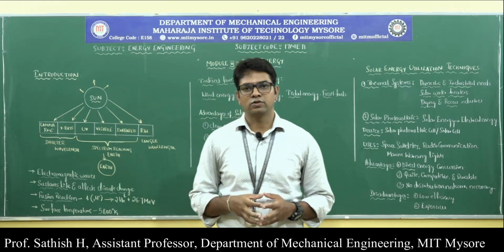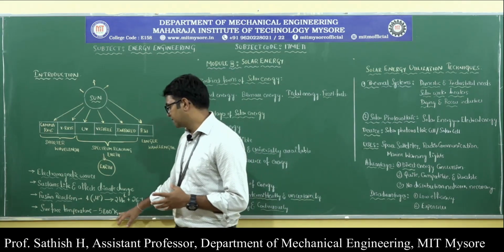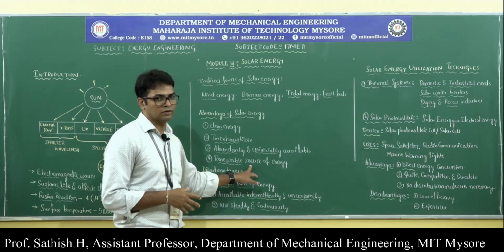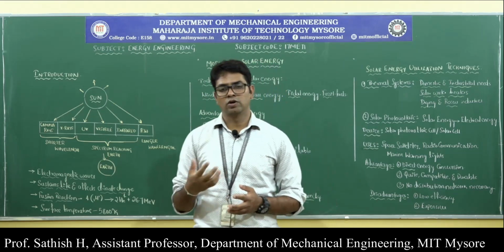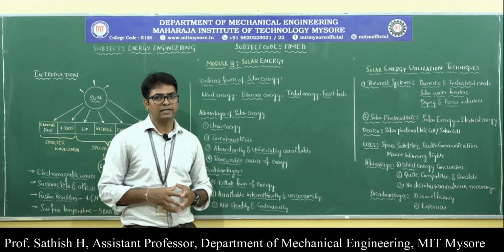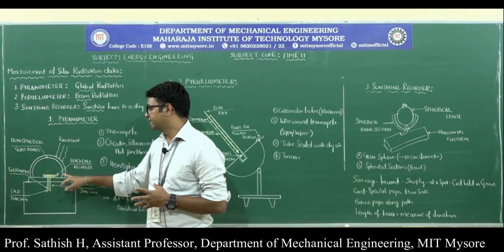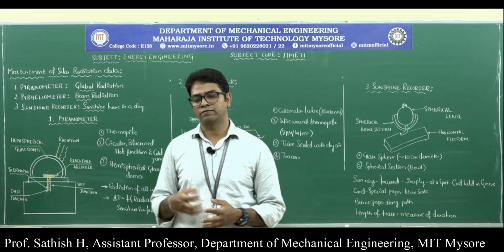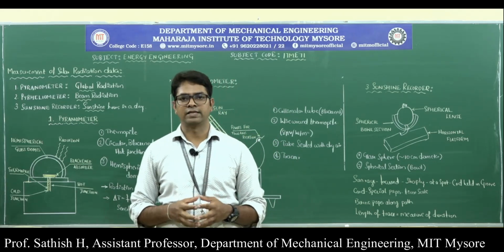7 EE 17ME71 M3 1 SH